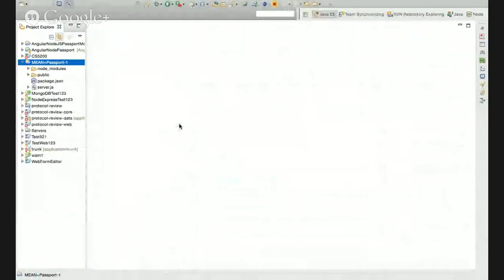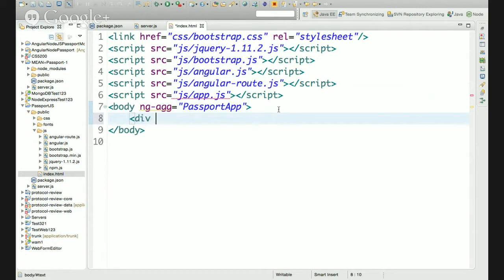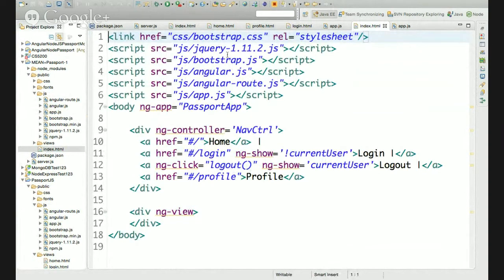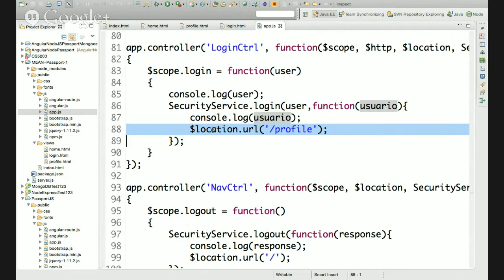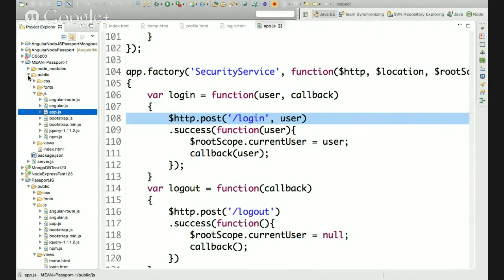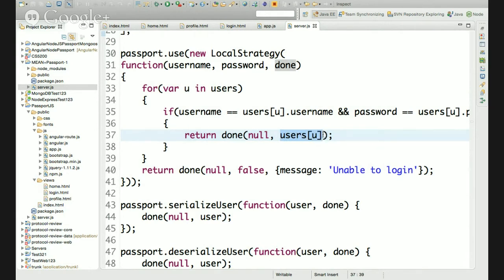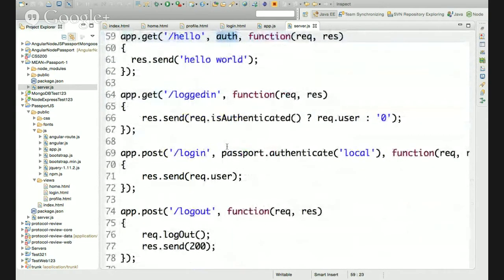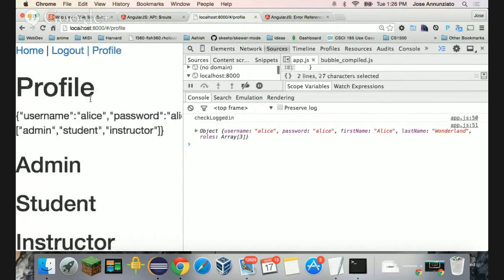Web Dev - CS4550 - Simple MEAN plus Passport JS Authentication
Simple MEAN plus Passport JS Authentication